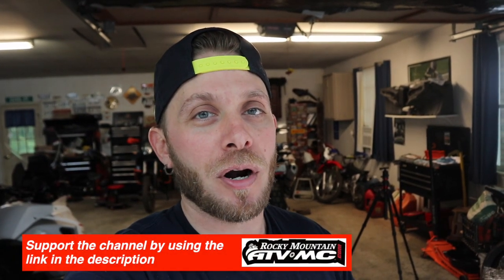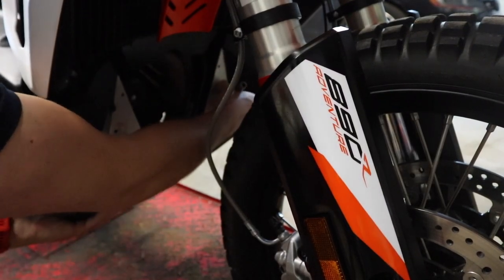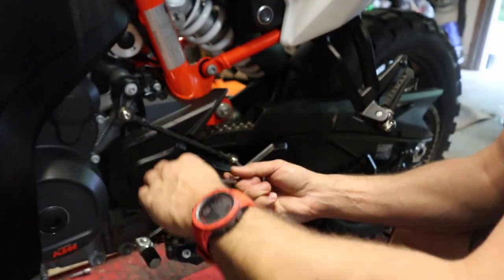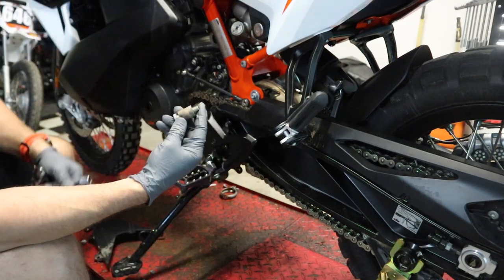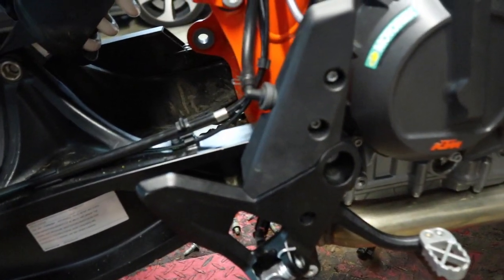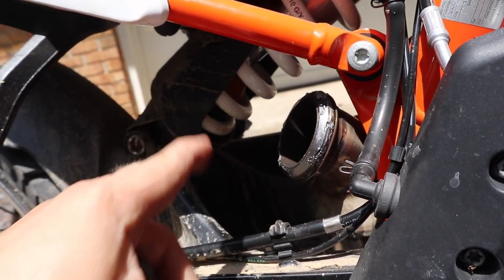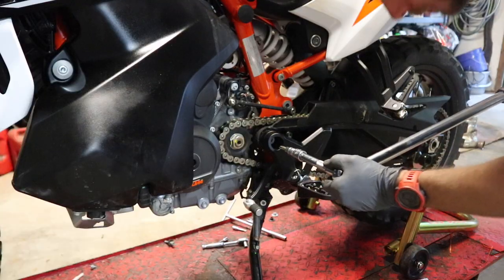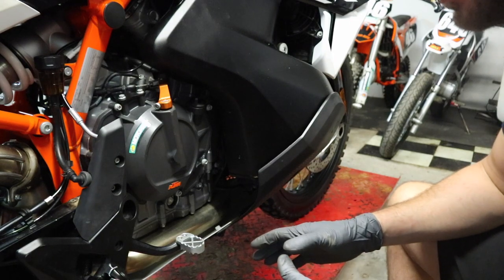KTM 790 890 ADV Cat Delete Mid Pipe | Back in the Garage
In this episode of Back in the Garage, I remove the factory cat from my 2021 KTM 890 ADV R and replace it with an Arrow mid-pipe. In addition to showing you how to install it, I show the weight savings and the sound difference. The mid-pipe I used is listed below.

0:00 Intro
1:12 Removal
7:33 Install
14:03 Weight Savings
14:32 Sound Difference